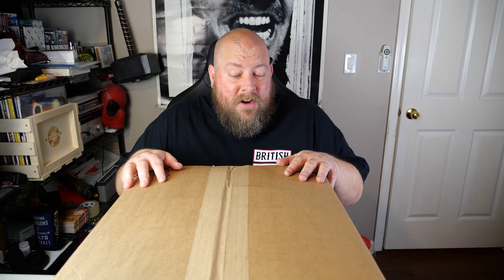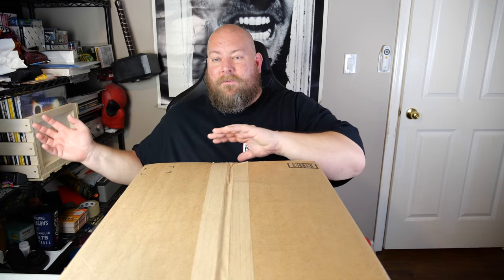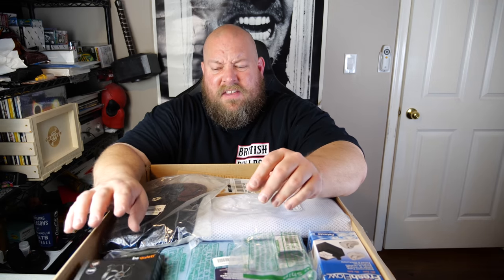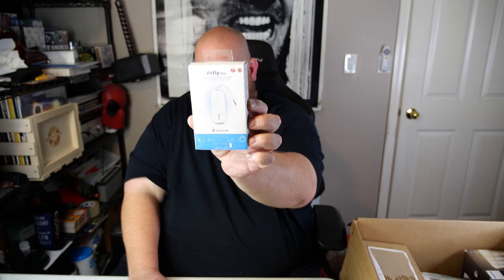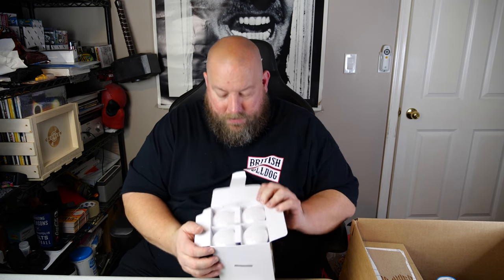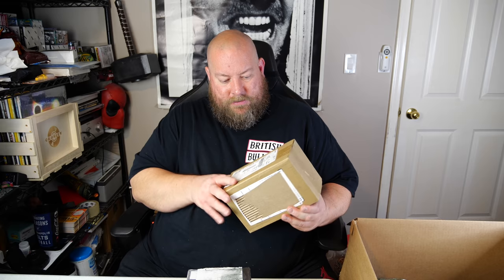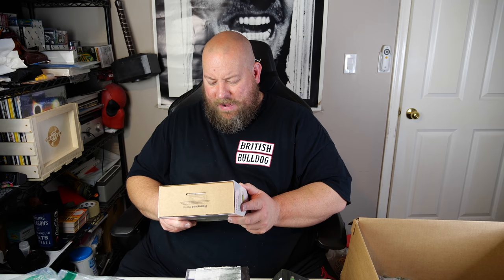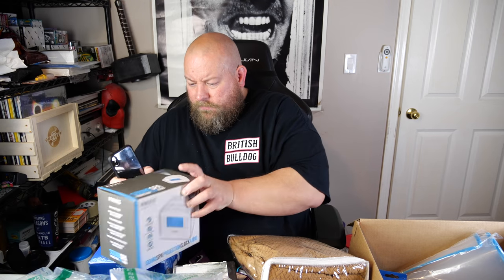I bought a $2,000 Amazon Customer Returns Pallet + FINAL HUGE MYSTERY BOX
Clint Miller
484 E. Carmel Dr. #127

VISIT THE ZOBIE WEBSITE TO PURCHASE AUTOGRAPHS & MYSTERY BOXES!

LIVE fun auctions on the Whatnot App that go head to head with
other collectors to purchase those highly coveted GRAILS!